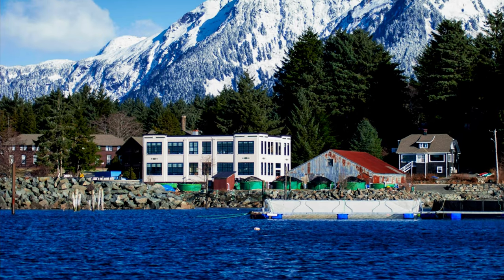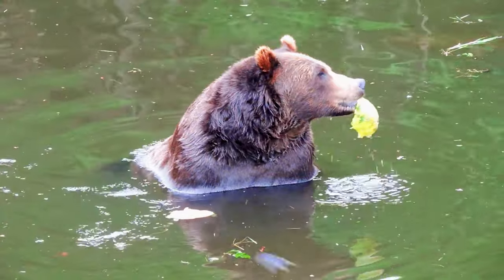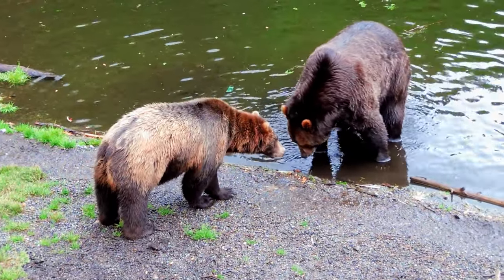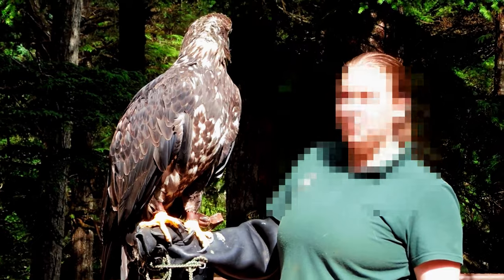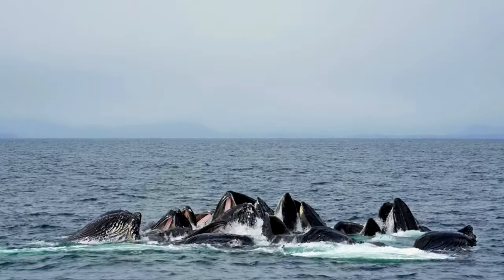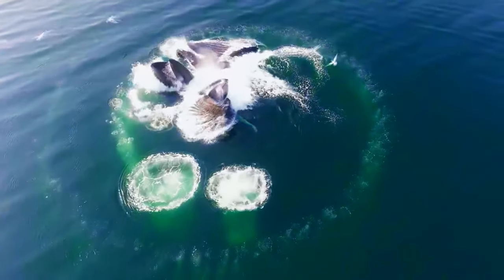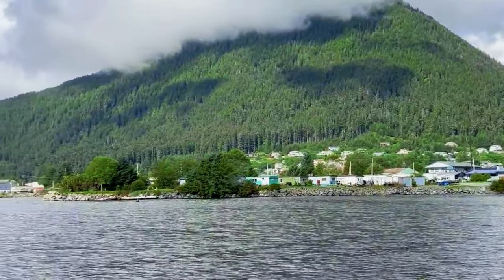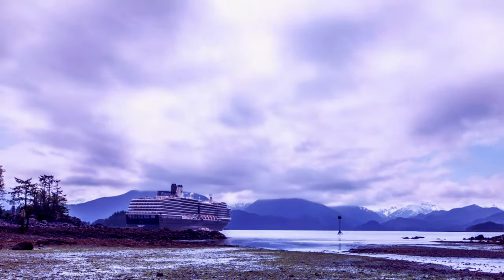SITKA, ALASKA Top Things to Do: Sitka Travel Guide - Best Places to Visit and See in Sitka, AK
In this video, we'll see top things to do and best places to visit in Sitka, Alaska. Nestled along Alaska's rugged coastline, Sitka stands as a captivating gem that harmonizes nature's grandeur with a rich cultural heritage, attracting travelers with its distinctive allure. This city is famous for its historical significance as the former capital of Russian America and the site of the Alaska Purchase transfer ceremony, both of which contribute to its unique identity.

While some might question the cost, Sitka's experience can vary to accommodate different budgets, ensuring that its beauty is accessible to all. Discover the best places to visit, from the historic Russian Bishop's House to the tranquil beauty of Sitka National Historical Park. Explore beyond the city limits to uncover the wild wonders of the Tongass National Forest and surrounding islands.

Sitka's charm lies not just in its attractions, but in the spectrum of activities it offers. From fishing and kayaking in its pristine waters to exploring the Russian Orthodox architecture, the city is a medley of enriching experiences. This dynamic atmosphere, combined with its natural splendor, truly makes Sitka a destination worth visiting.

The city's romantic ambiance makes it an ideal spot for couples seeking connection amidst stunning surroundings. Stroll along the picturesque Crescent Harbor, savor seafood delicacies at popular restaurants, and immerse yourselves in the city's tranquil yet vibrant atmosphere. As you explore, you might wonder about Sitka's popularity and whether it gets crowded. While it's a touristy spot, its remote location ensures that it maintains an intimate feel without feeling overwhelmingly crowded.

For those contemplating how to spend 4 days in Sitka, the city offers a mix of experiences that highlight its history, nature, and local culture. Whether you're seeking family-friendly activities or looking for a serene weekend escape, Sitka presents a tapestry of options to create an enriching experience.

From the echoes of its Russian heritage to the untouched landscapes of its surrounding islands, Sitka captures the essence of Alaskan allure. Whether you're immersing yourself in Tlingit art, observing sea lions in their natural habitat, or simply embracing the serene waterfront views, this city promises an unforgettable journey that embodies the best of Alaska's history, culture, and breathtaking landscapes. Sitka things to do in summer, winter and monsoon?

Timeline:

00:00   Best Things to Do in Sitka, Alaska, USA
00:48 1. Sitka National Historical Park
01:35 2. Russian Bishop's House, Sitka
02:14 3. Sitka Sound Science Center
02:50 4. Sheldon Jackson Museum, Sitka
03:30 5. Fortress of the Bear, Sitka
04:09 6. Alaska Raptor Center, Sitka
04:51 7. Whale Watching, Sitka
05:29 8. Baranof Castle Hill, Sitka
06:09 9. Alaska Native Brotherhood Hall, Sitka
06:49 10. Sitka Pioneer Home
07:24 11. Crescent Harbor, Sitka
07:55 12. Sitka Sound Cruise